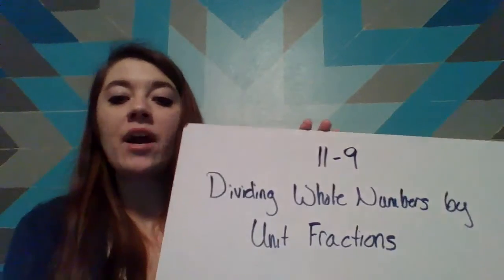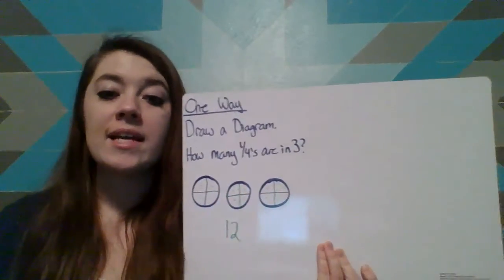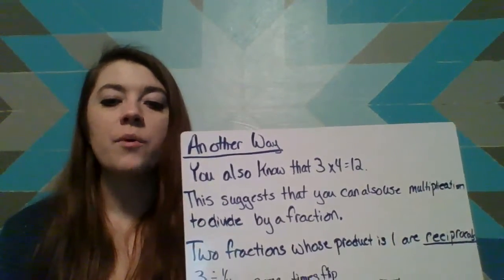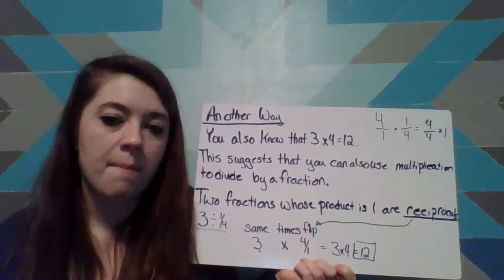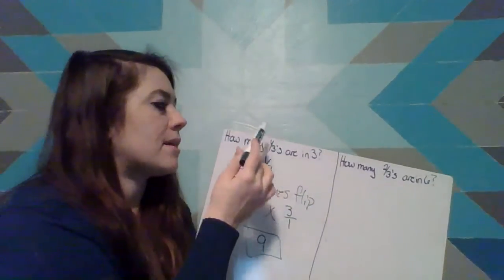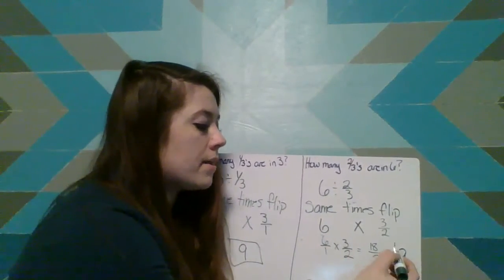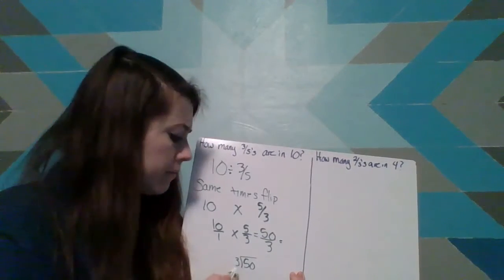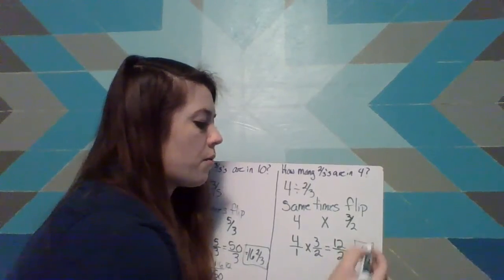Week 2 5th Grade Math : 11-9 Dividing Whole Numbers by Unit Fractions